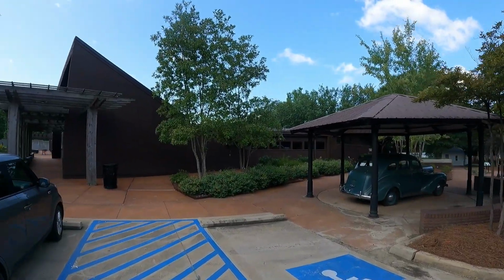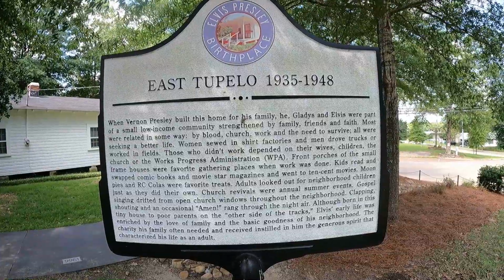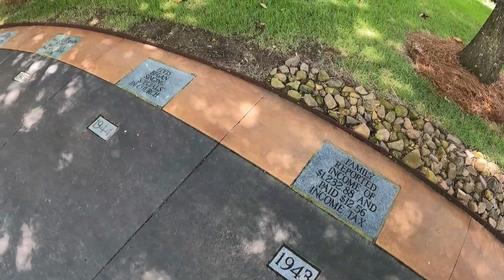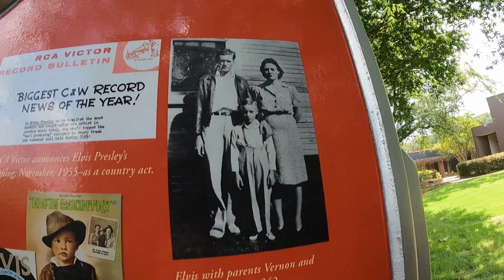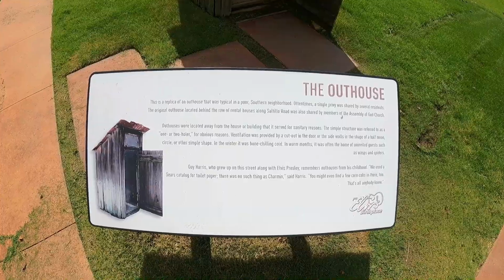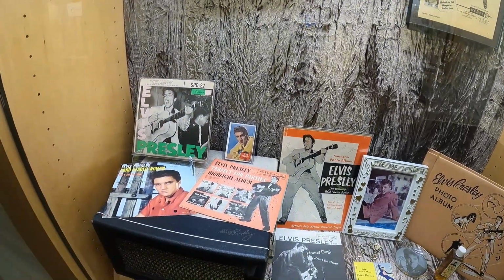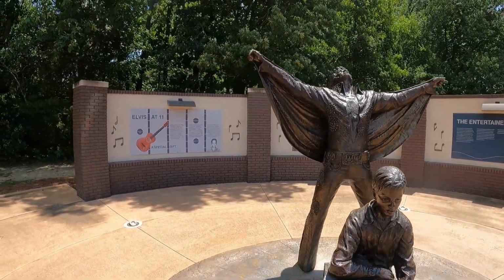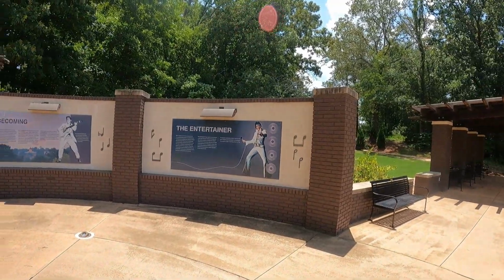Elvis Presley Birthplace park, Tupelo, Mississippi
The exact site where Elvis was born and raised the first three years of his life still stands in what was then East Tupelo. The surrounding land was later purchased by the City of Tupelo and it became a complex. In 2008, the church where he learned music and worshipped was moved onto the site. A gift shop, museum, events and worship center are also part of the park.

The house was built by Elvis' father Vernon as well as Elvis' uncle and grandfather, with shotgun-style architecture.

This episode was posted on Elvis' 90th birth anniversary.